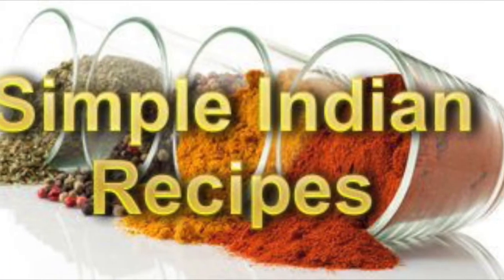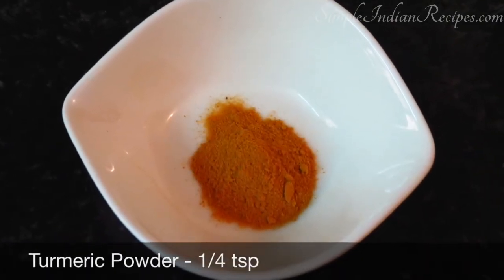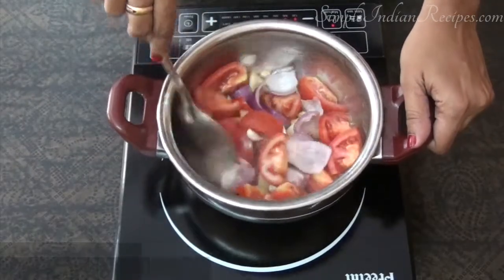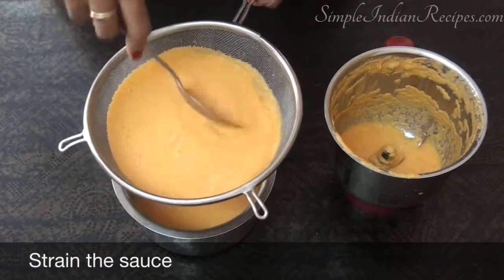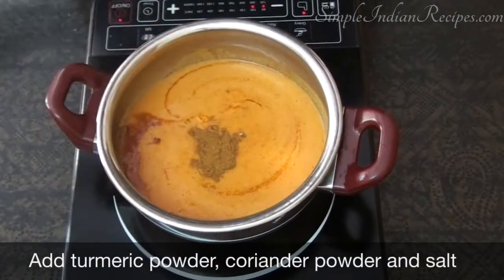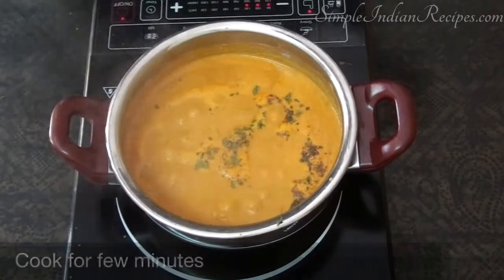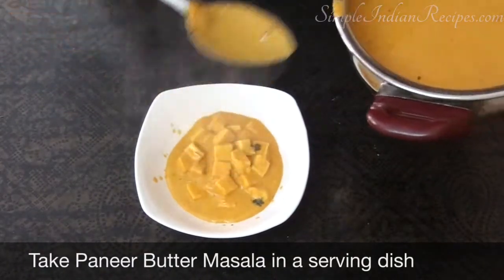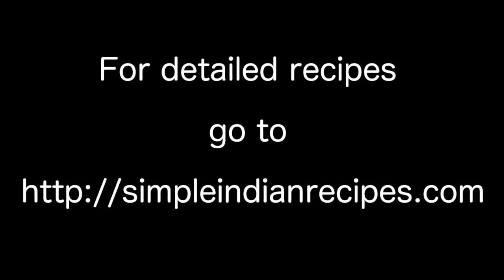Paneer Butter Masala - Paneer Makhani | Simple Indian Recipes #15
Paneer Butter Masala (Paneer Makhani)

This punjabi dish is popular in India and around the world. Indian cottage cheese, also known as paneer is cooked in the creamy makhani sauce. The final dish is very tasty and is served with naan or pulao